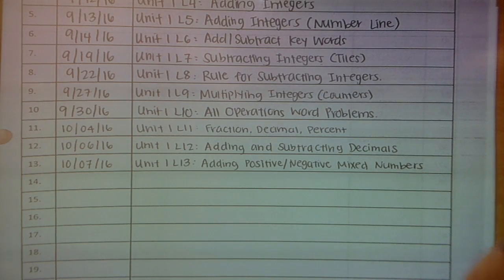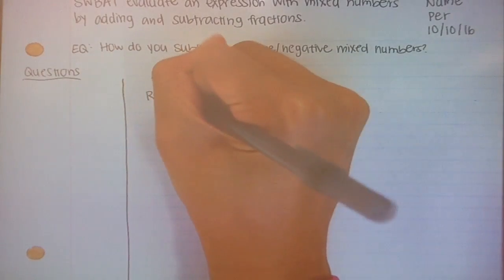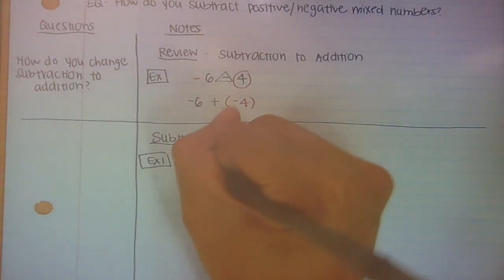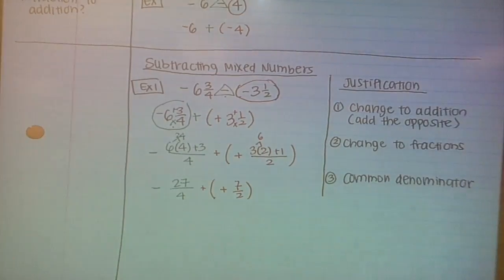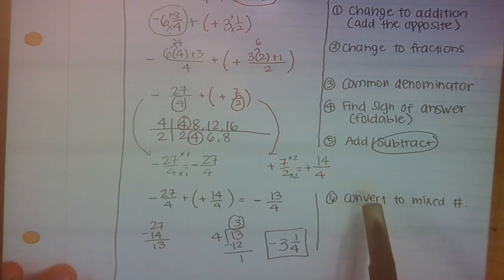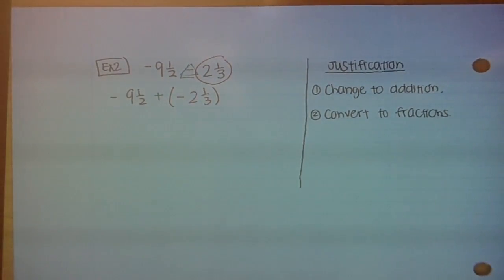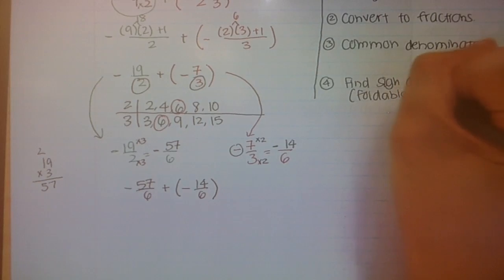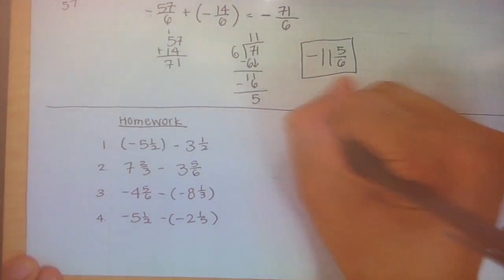M7 Video 3 Subtracting Mixed Numbers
This video is about Sub Lesson 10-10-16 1